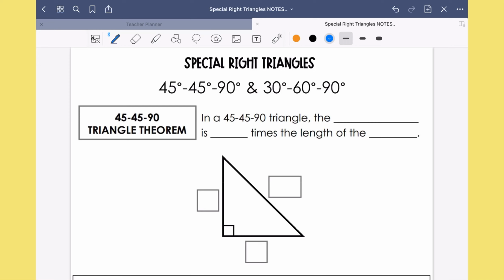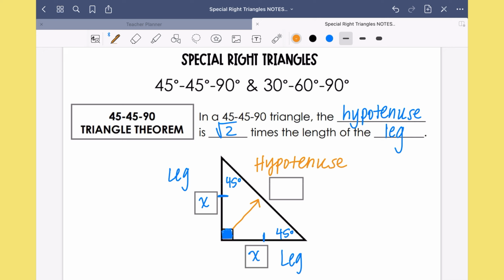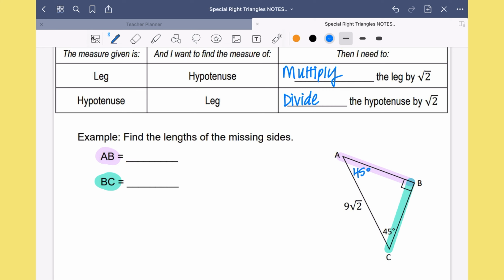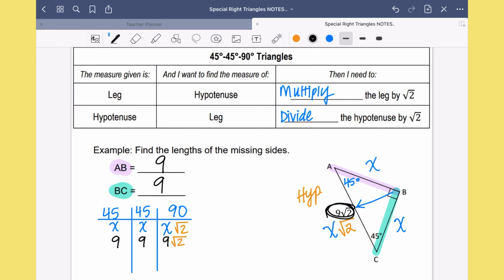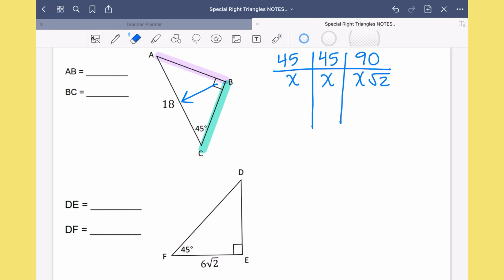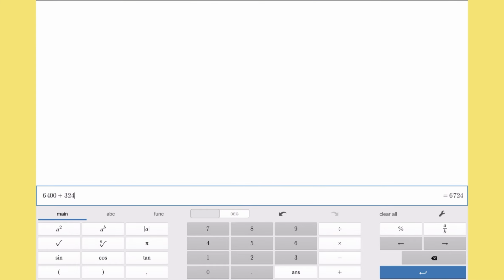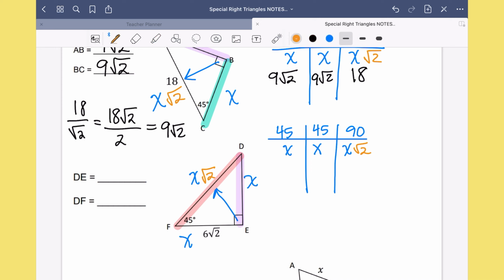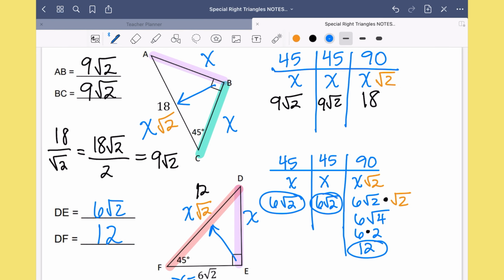45-45-90 Special Right Triangles